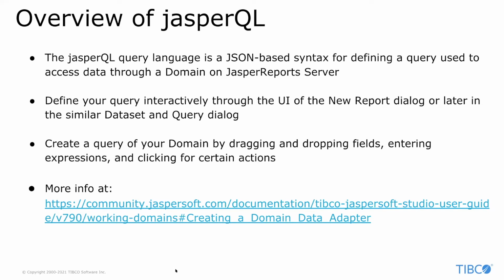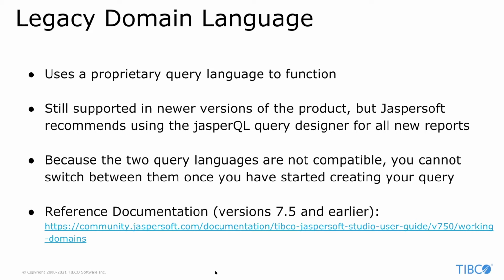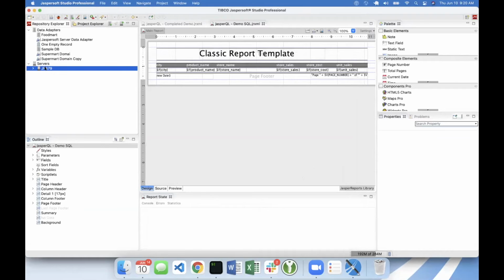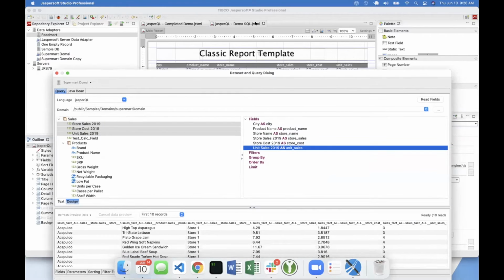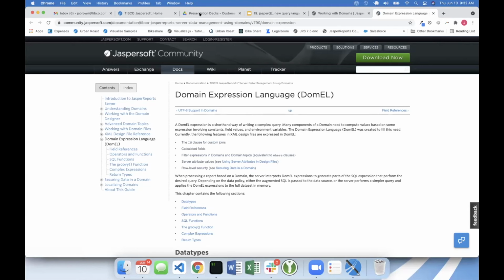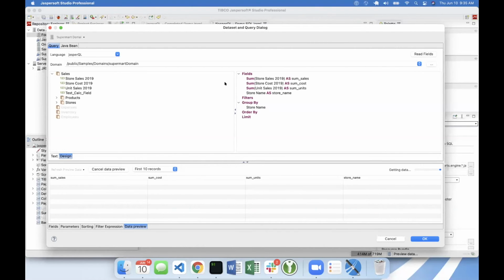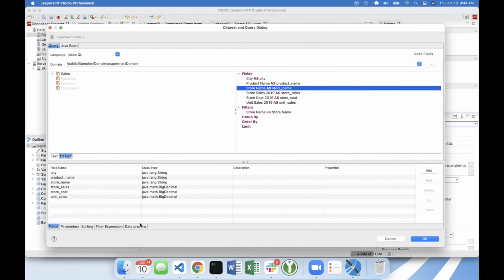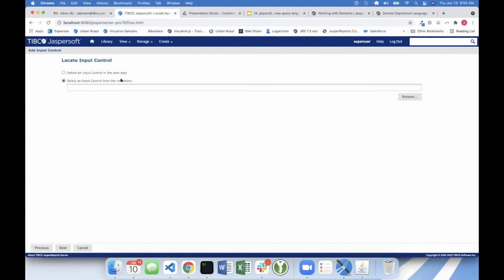Dr. Jaspersoft - JasperQL - A New Query Language For Domain-Based Reports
Learn about this new cool feature: jasperQL! Since version 7.8 JasperReport Server introduces a JSON-based query language for defining queries used to access data through a Domain for your Studio reports. jasperQL provides more options to aggregate and sort data in Domain-based reports created in Studio.